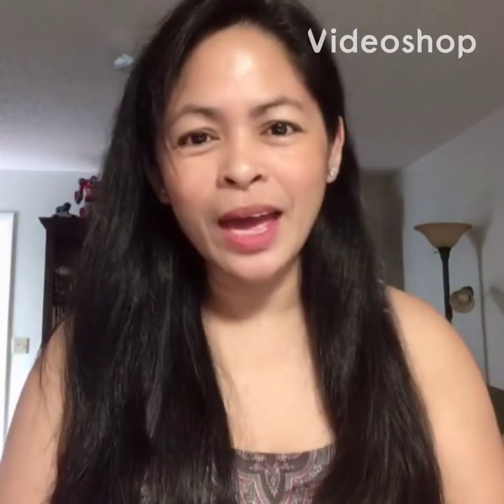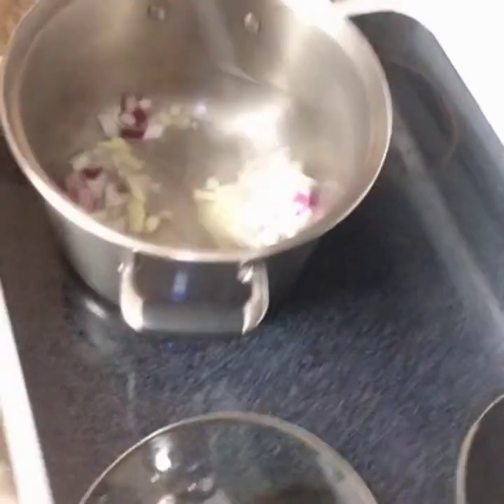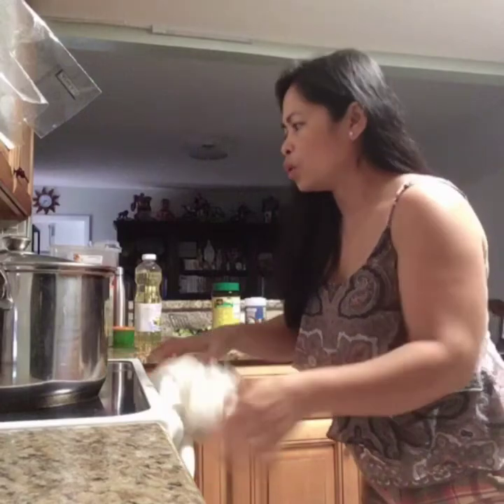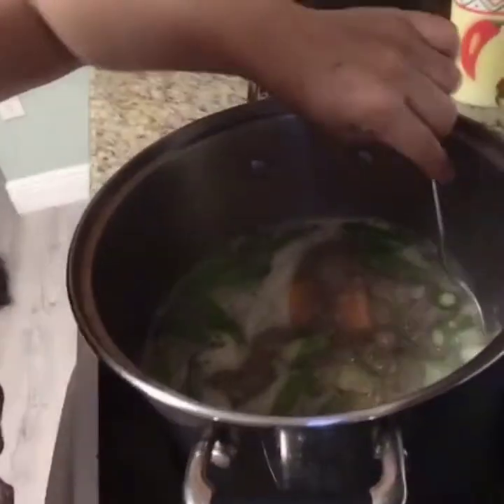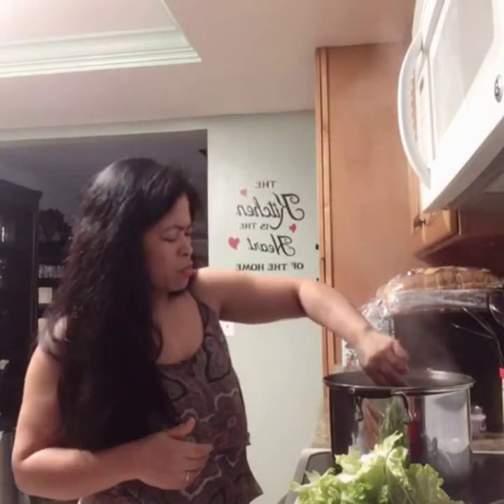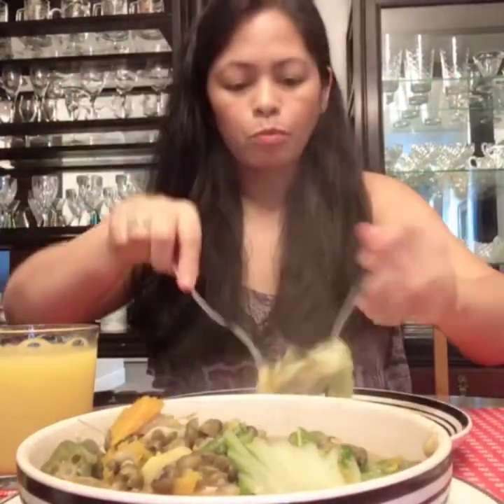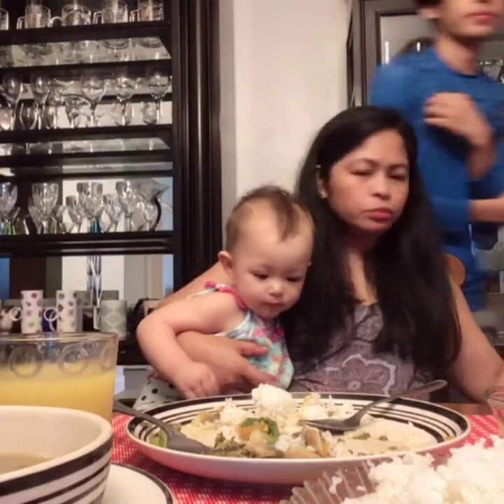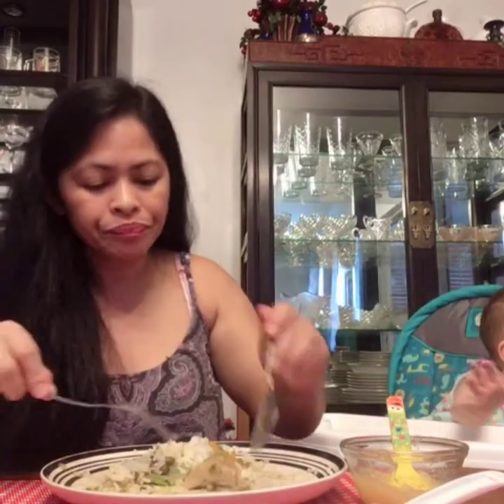My monggo recipe with dried fish.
Magluto ta ug monggo with dried fish .Mokaon ta ug binukid style .